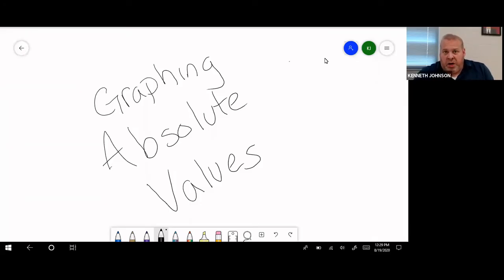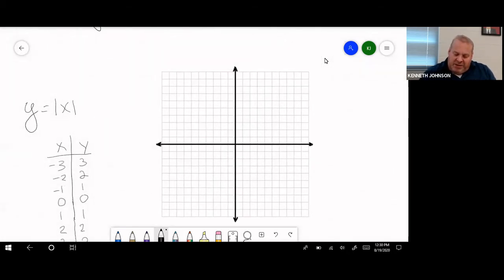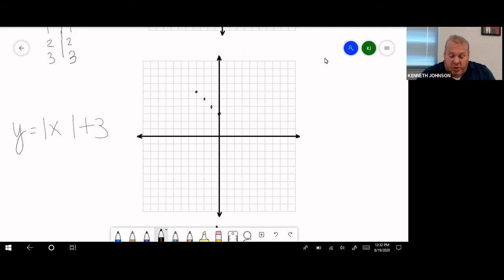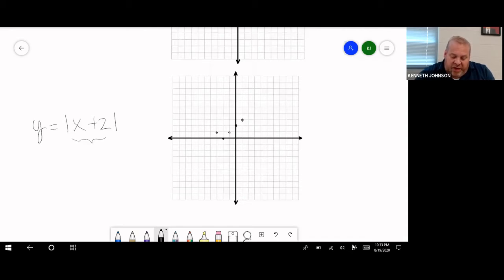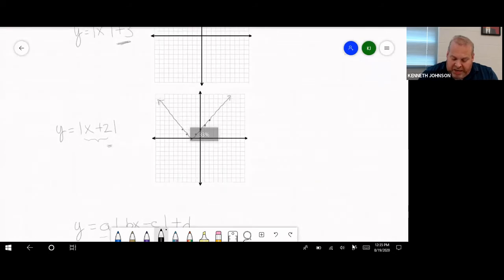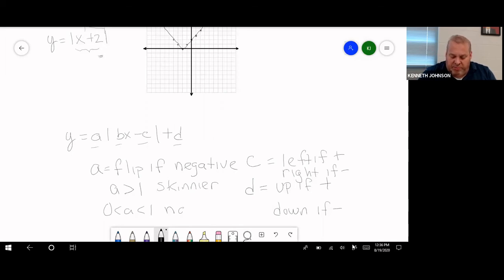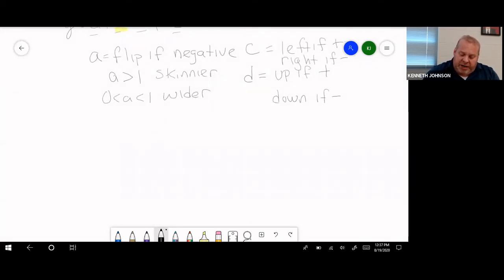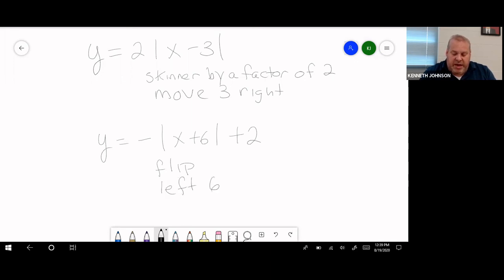Graphing Absolute Values